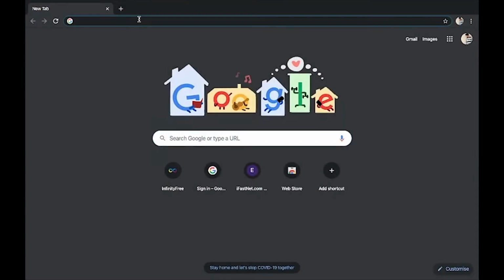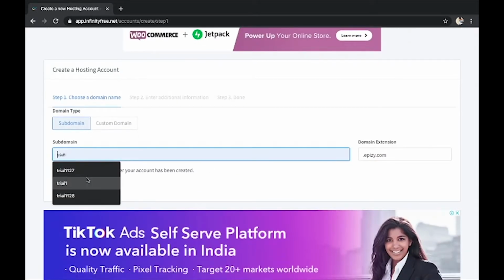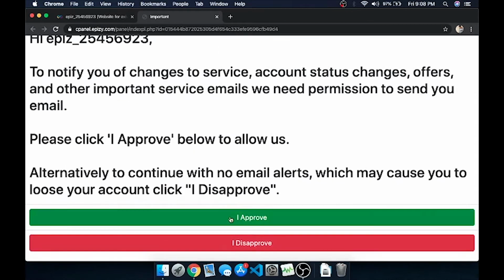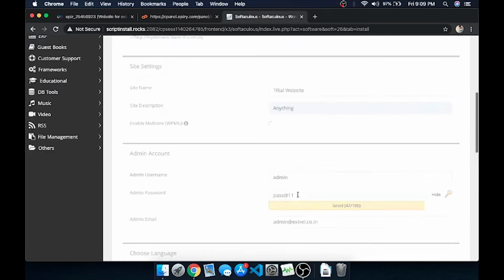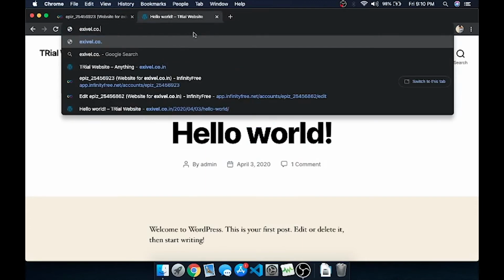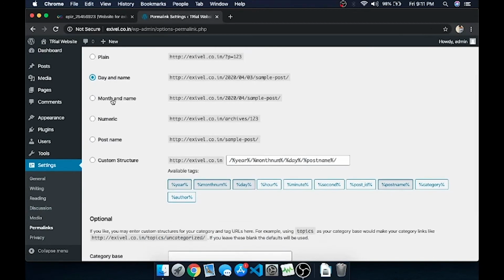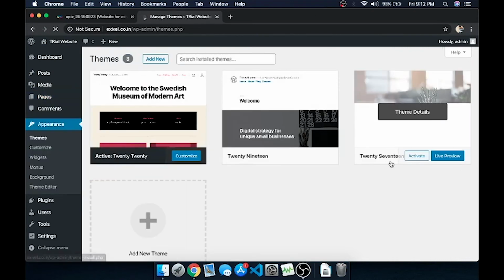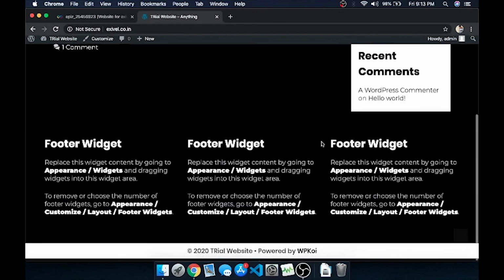Get Free Hosting | Free Domain | Wordpress Installation